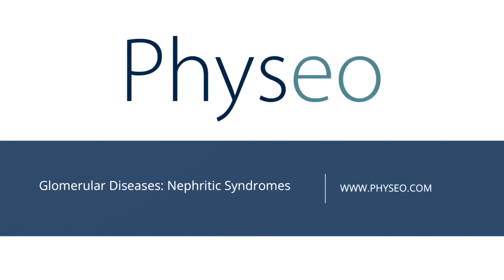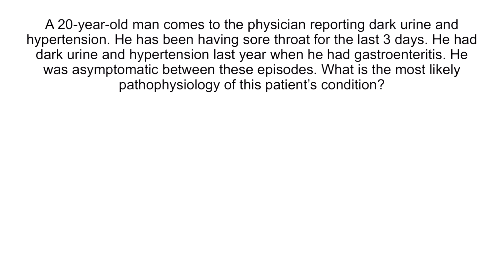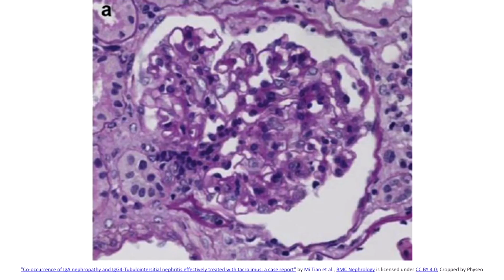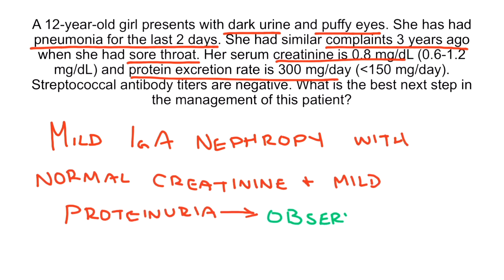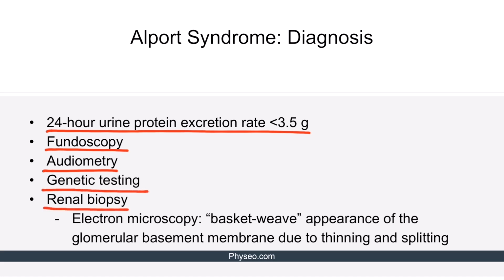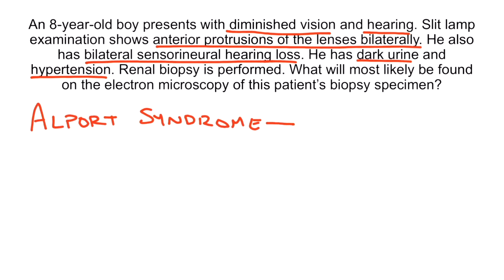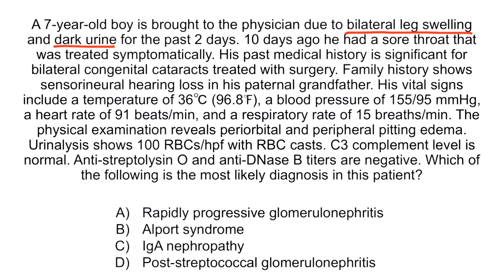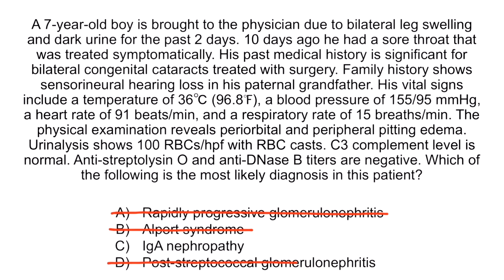Glomerular Diseases | Nephritic Syndromes